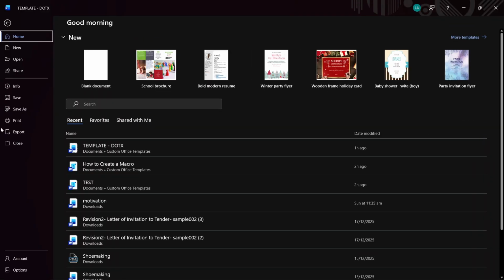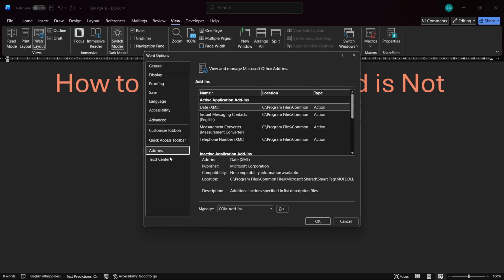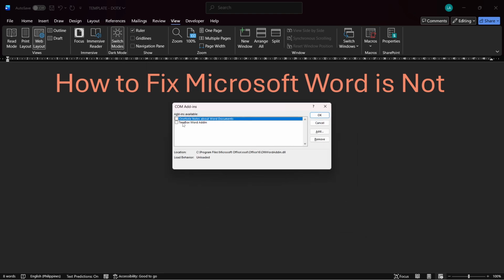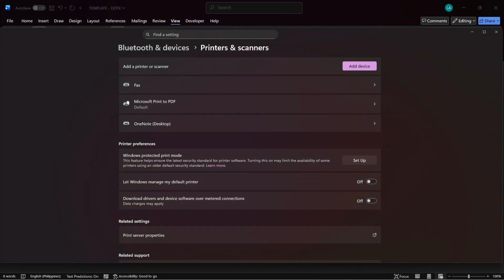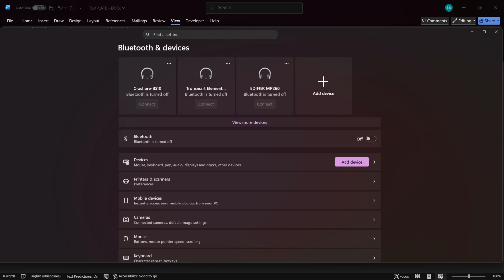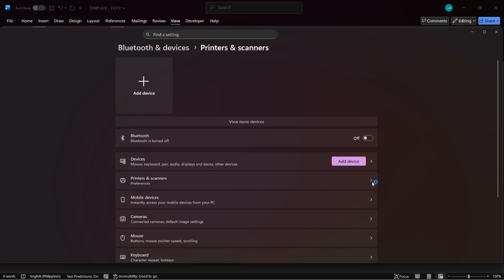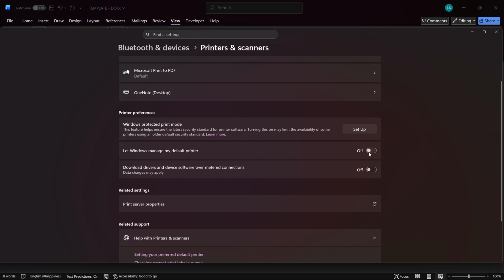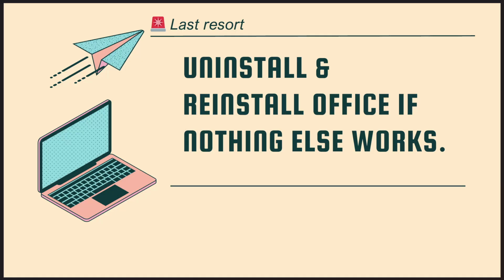How to Fix Microsoft Word is Not Responding [2026 Full Guide]